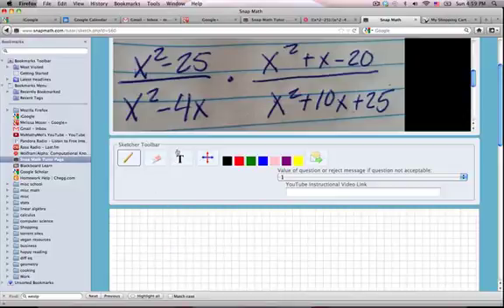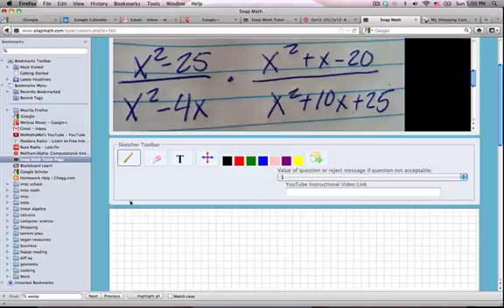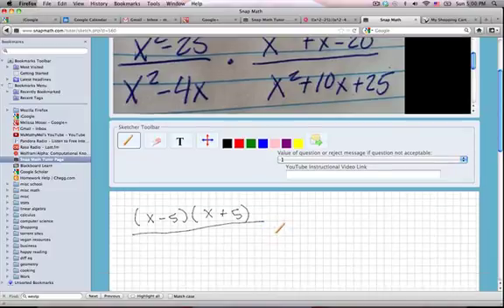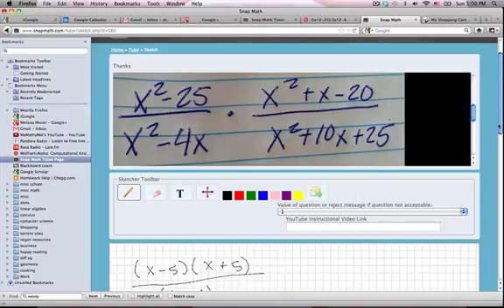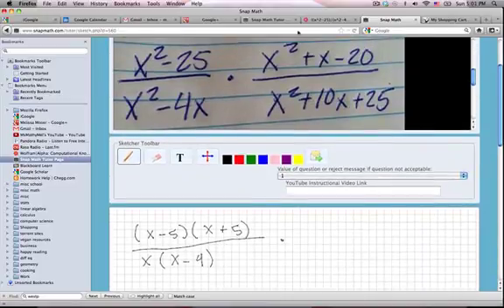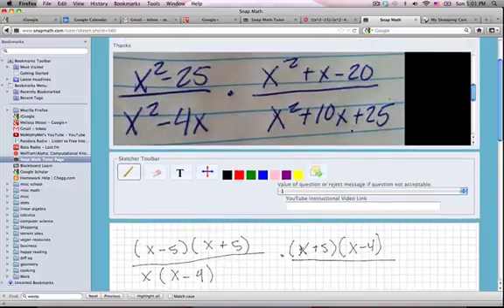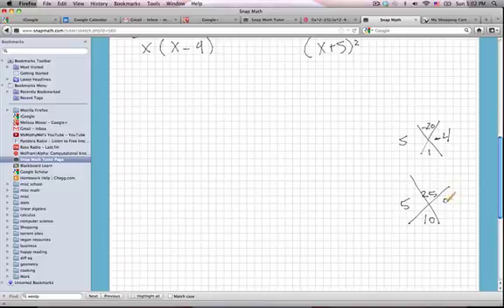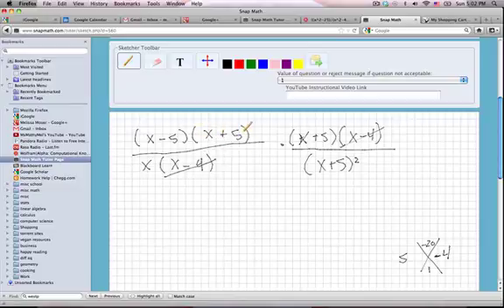Multiplying Rational Expressions